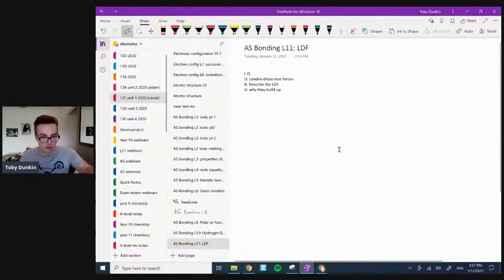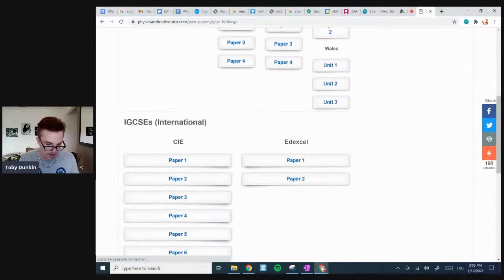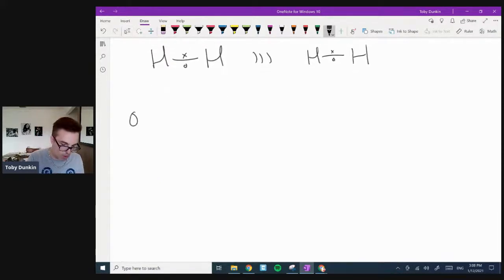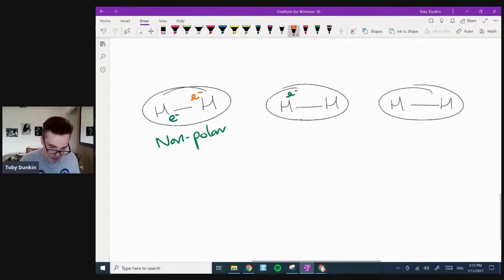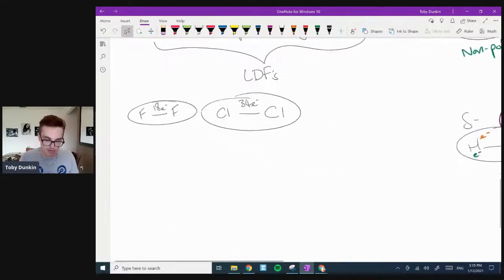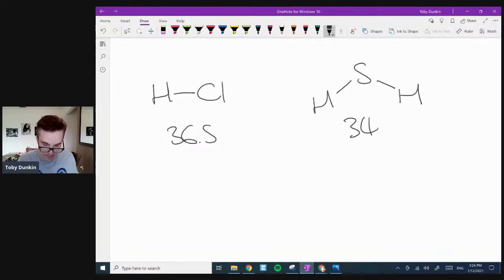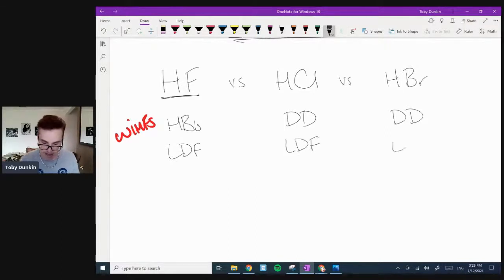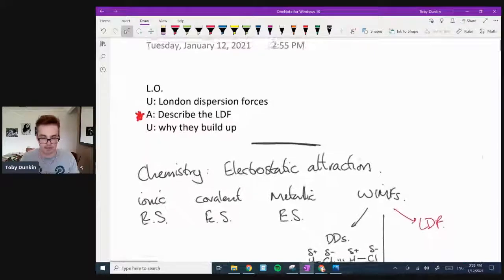AS Bonding L11: Van der waals forces/ London dispersion forces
L.O.
U: London dispersion forces
A: Describe the LDF
U: why they build up